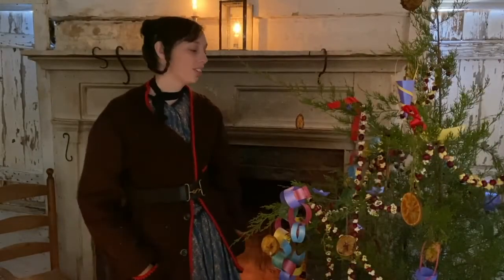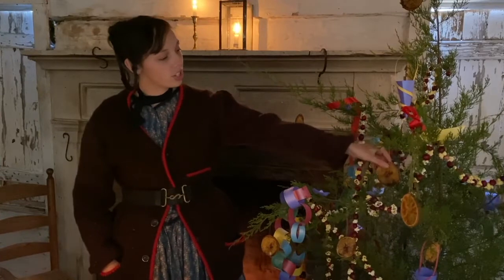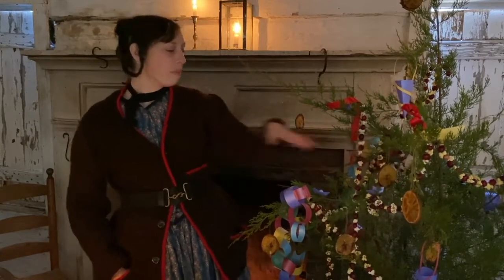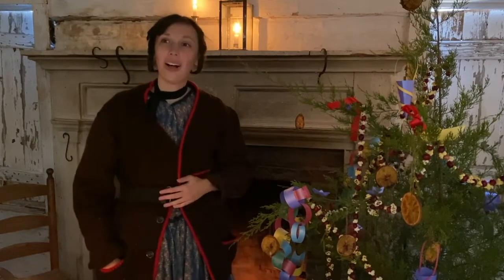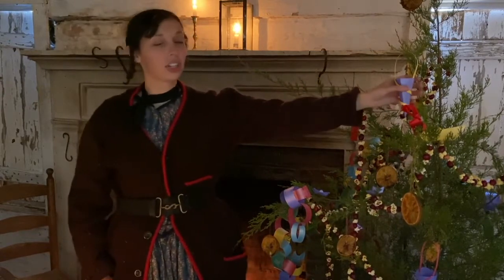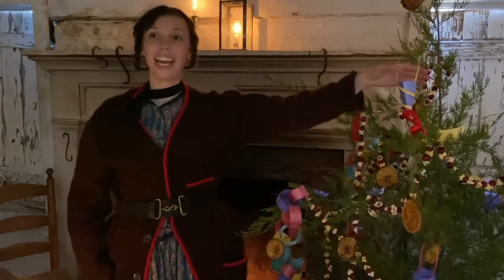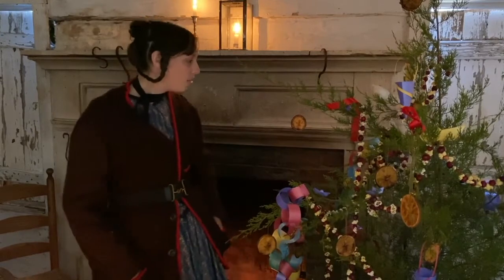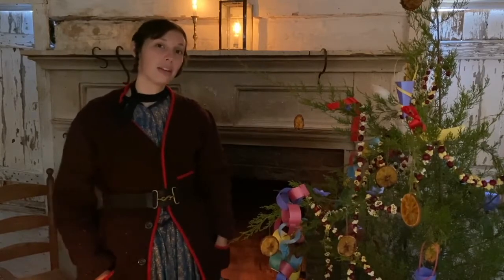19th Century Christmas Decorations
As you and your family prepare to celebrate the holiday season, here is some inspiration for how you could decorate your house, 19th-century style! This segment features some simple how-tos to bring a bit of historic charm into your home.